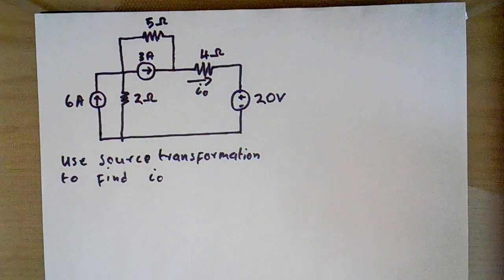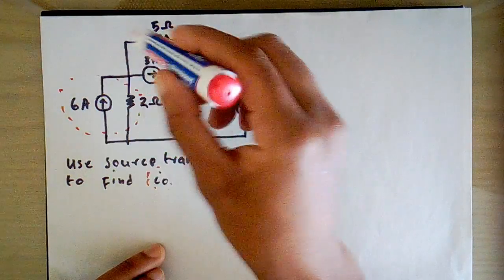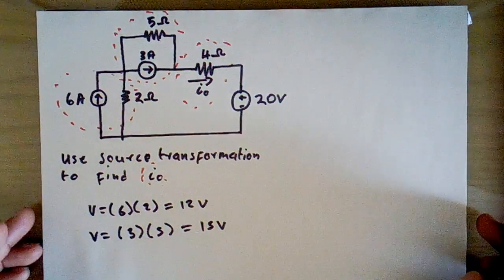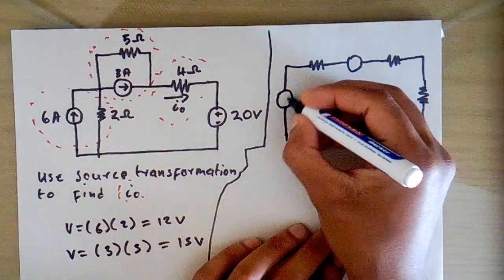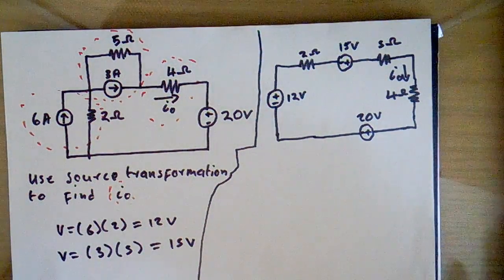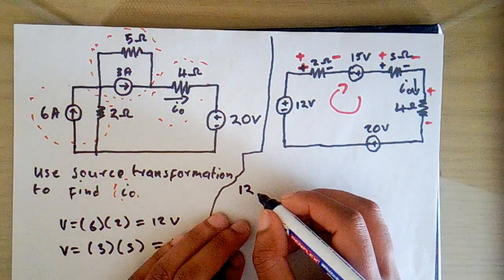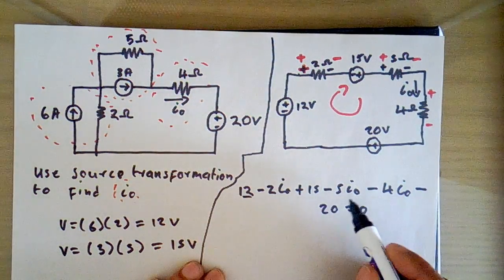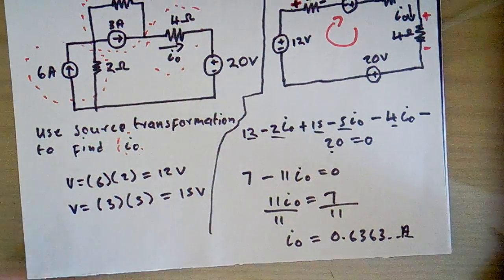Source Transformation Lesson 2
Using source transformation method to find the current in a specific resistor